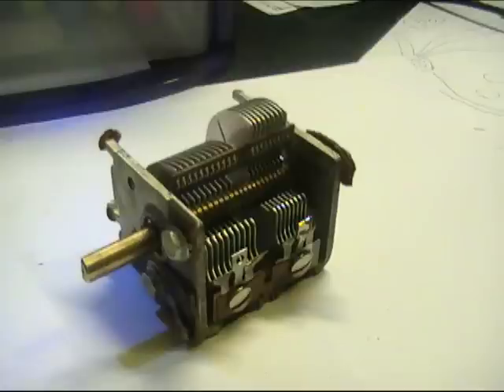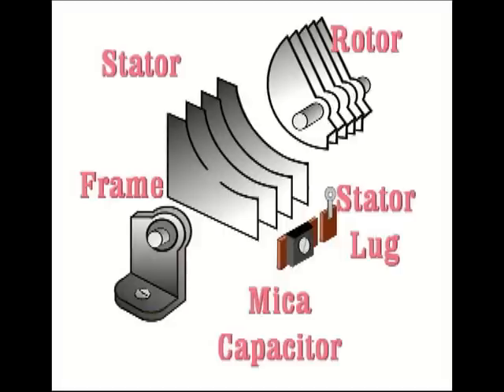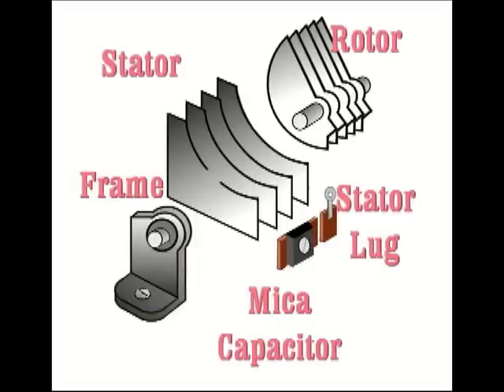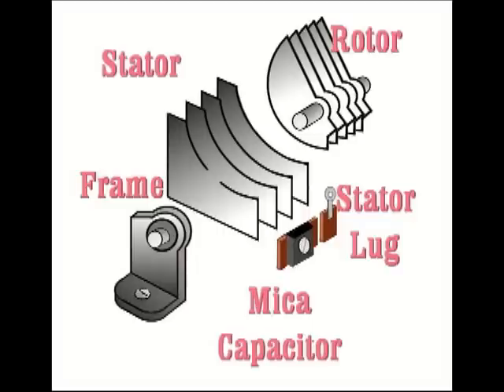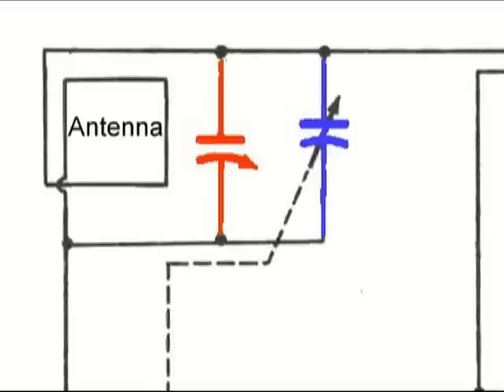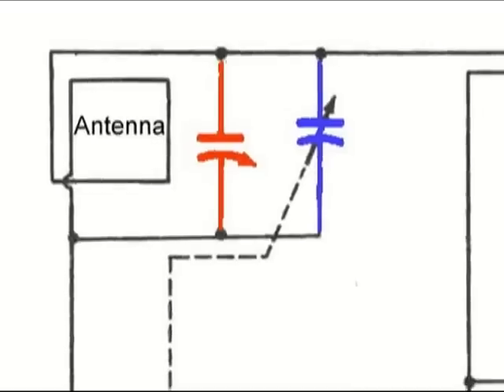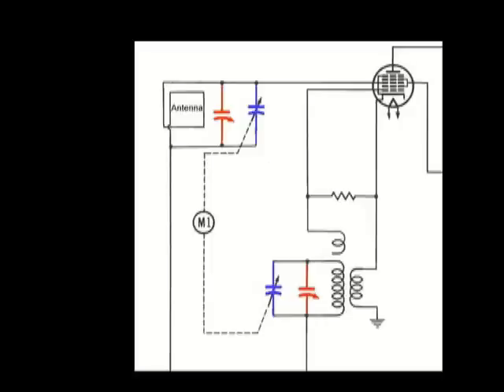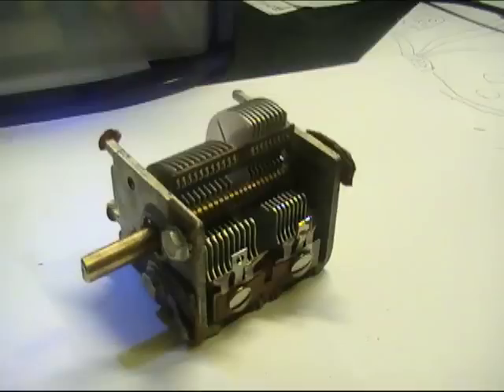Understanding Tuning Capacitors: Antique Radio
This video is designed to give you a better understanding of the tuning capacitors in antique radios, as well as understanding schematic symbols for them.